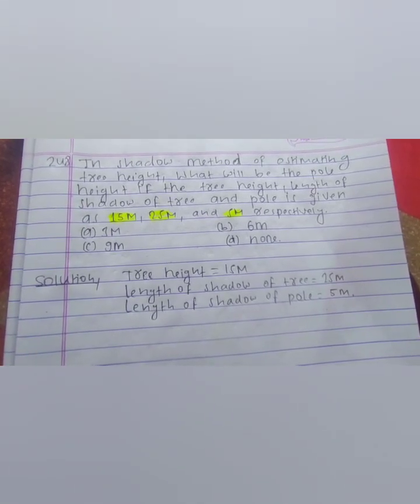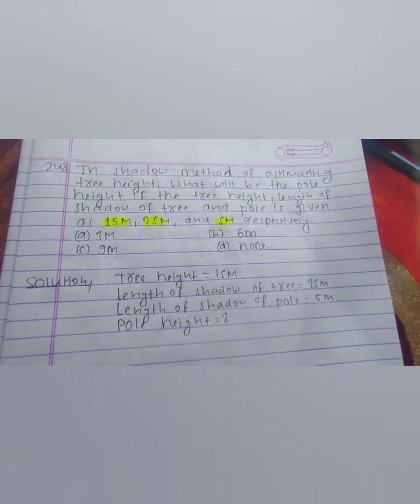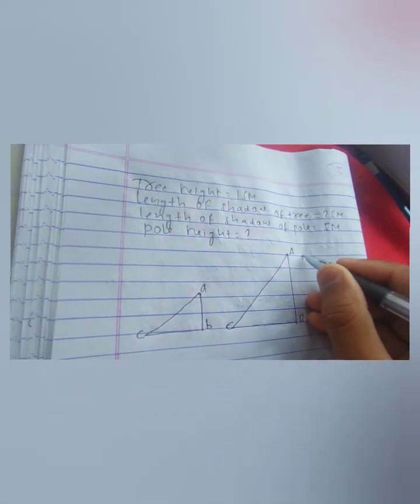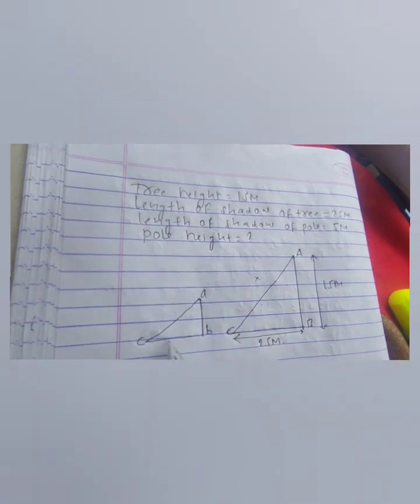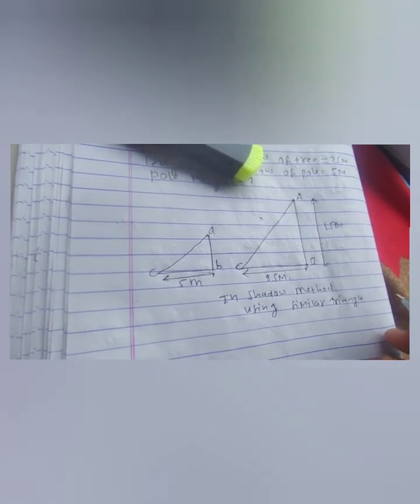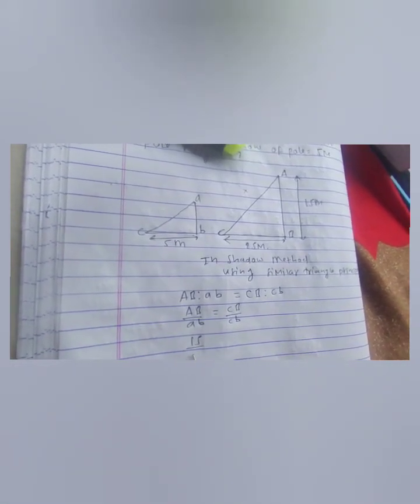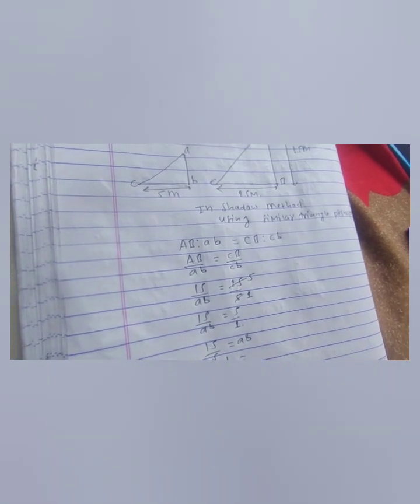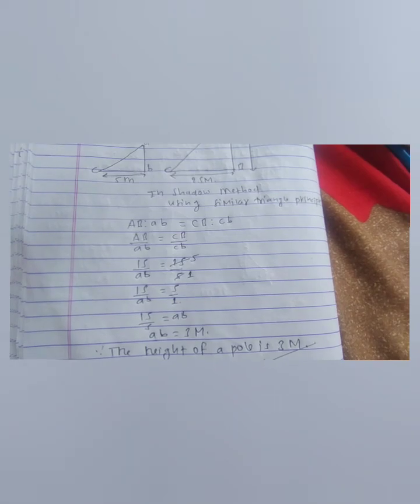Shadow method for calculating height of tree ( Forest mensuration)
Shadow method : This method is applicable only on sunny days and mostly in the morning or in the evening. In this method, a pole of definite length is fixed in the ground. The shadow caused by the pole and the tree are measured.

This question is taken from objective forestry Bidya Nath Jha sir .